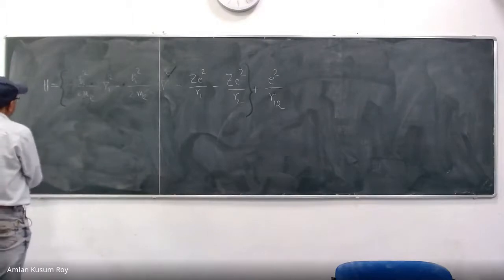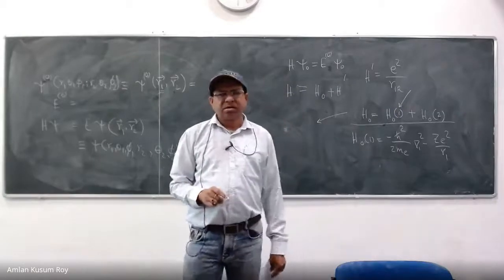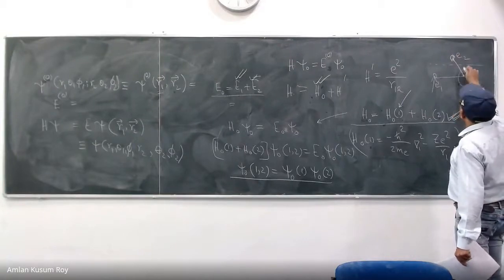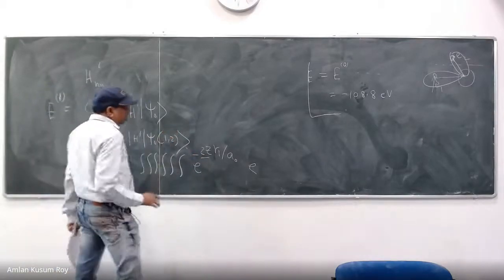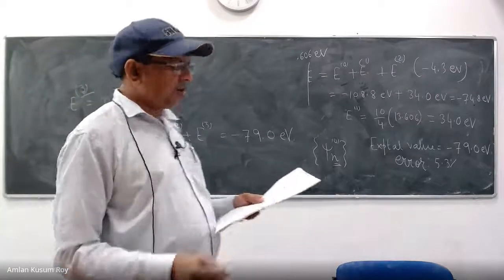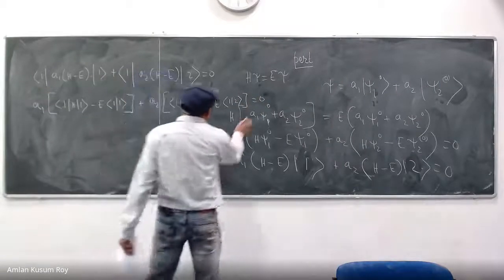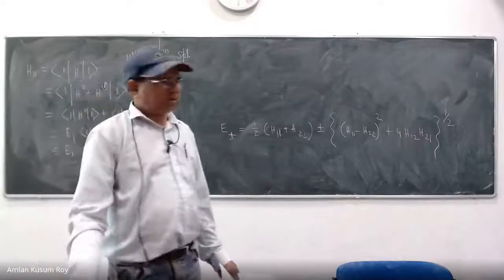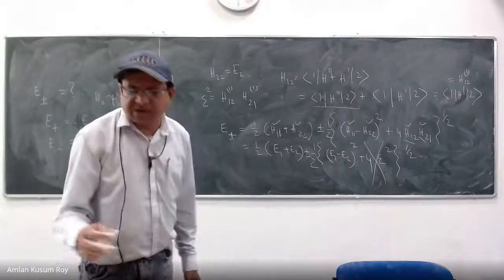lecture 28 perturbation theory, he atom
perturbation theory, he atom